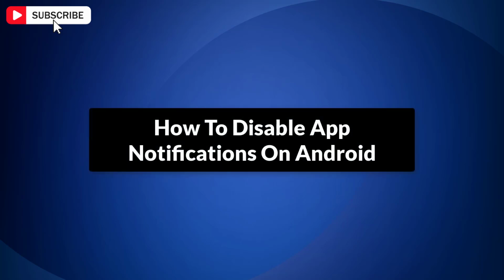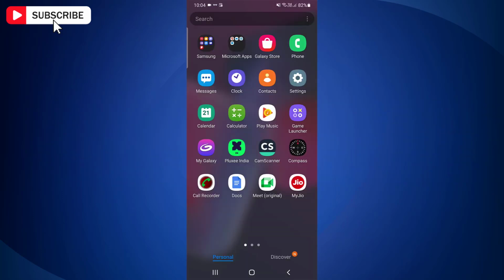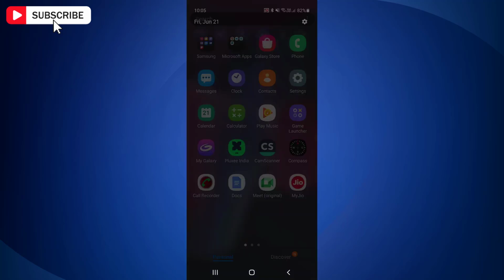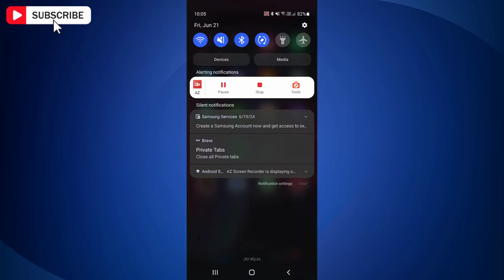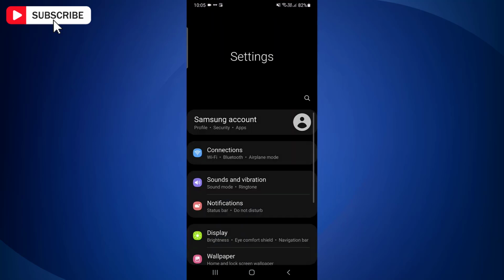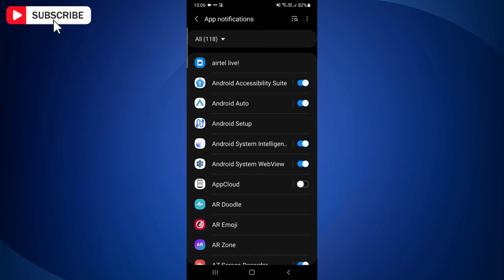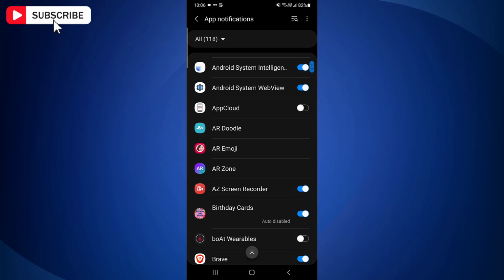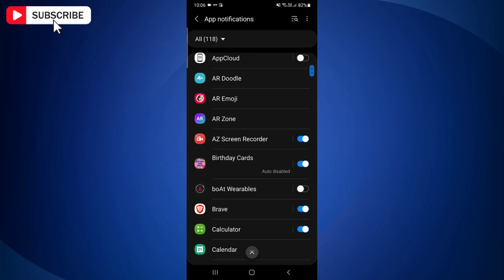How to Disable App Notifications on Android | Turn Off App Notifications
How to Disable App Notifications on Android. Learn how to easily stop annoying Android notifications in 2024 with these simple steps! In this tutorial, we will show you how to turn off app notifications on your Android device, helping you regain control over your notification settings. Say goodbye to interruptions and distractions with our easy-to-follow guide.